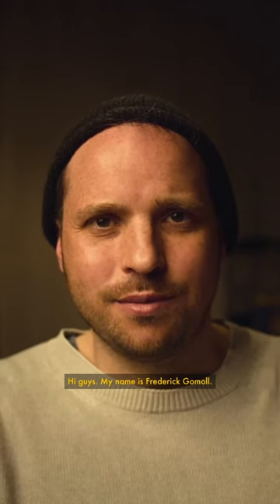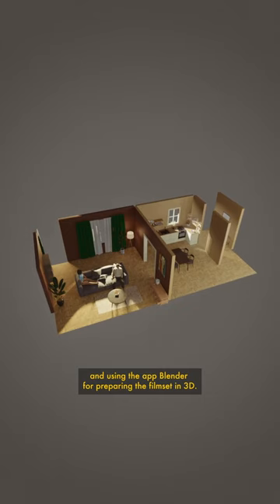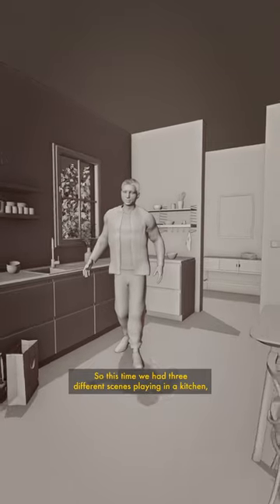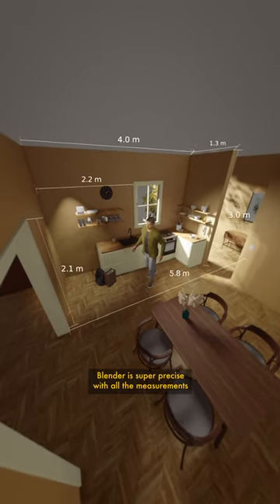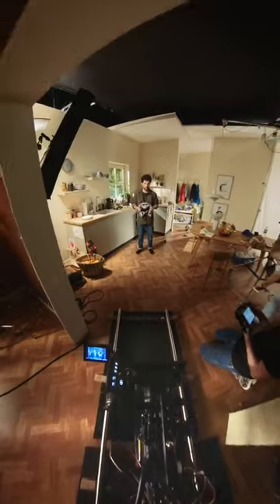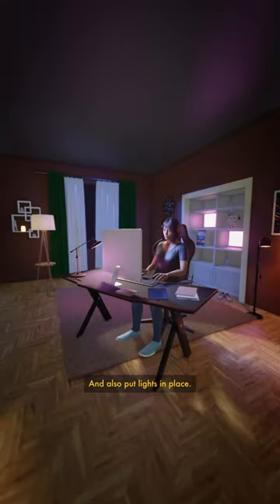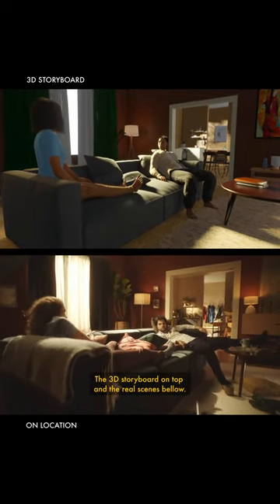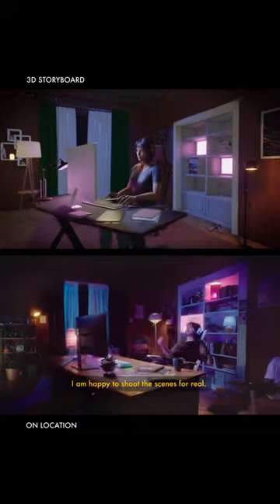Filmmaking with Blender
Hi guys! My name is Frederick, I am a cinematographer and this our approach of filming in a studio and preparing the filmset in 3D.

The final scene has been filmed with an Arri Mini LF and Canon Sumire primes on a Panther Evolution dolly. This is a mix of Behind the scenes (Making Of) and the finished film scene. Storyboard.

Accessories: Arri WCU-4, Tilta Nucleus-M, Arri FSND filters, Arri LMB 4x5 mattebox, Small HD Cine 7, Small HD 503, Black Promist filter 1/4, Teradek.
Lights: Arri Skypanel S60-C, Litegear Litemat Plus 4, Arri Fresnel lights 650W-5KW, DOPChoice.

Behind the Scenes camera: Insta360
3D Software used: Blender, Blenderkit, Human Generator 3D
Edit: DaVinci Resolve, Filmconvert

TEAM:

Production: Anqer
Director: Simon Hebler
Art Director: Maximilian Hirsch
Assistant Art Director: Barbara Fröhlich
Actor: Laura Liu + Pedro Reichert

Producer: Mia Kern
1st AD: Vera Klingebiel
AL: Sonja May
PA: Lena Kögel
Gaffer: Gert Witulski
Spark: Philip Köhler
Grip: Simon Jebenstreit
1st AC: Christoph Liening

Color grading: Franziska Heinemann
HuM + Styling: Julia Pabst

Head of Set Builder: Steffen Leinweber
Food Stylist: Martin Grünewald
Studio: AEON Studios